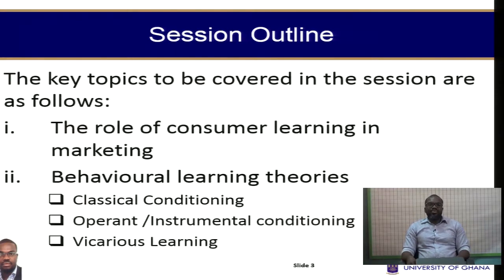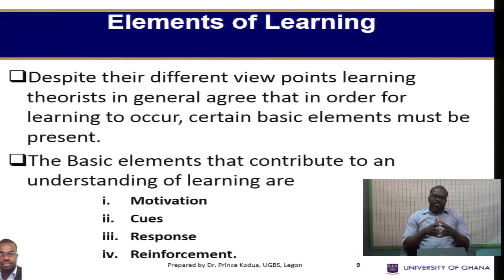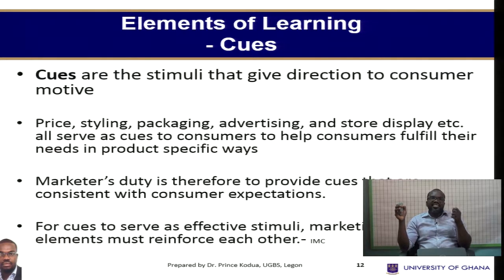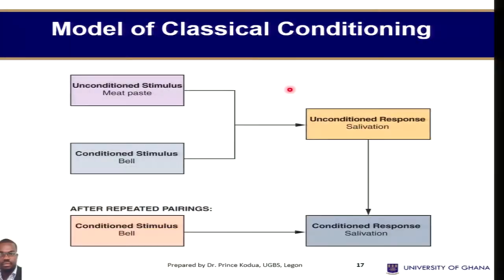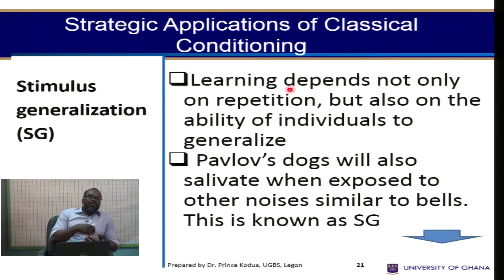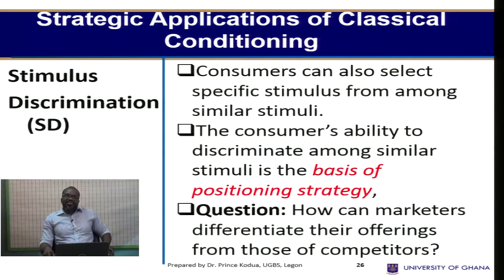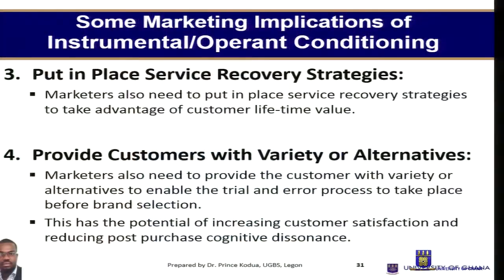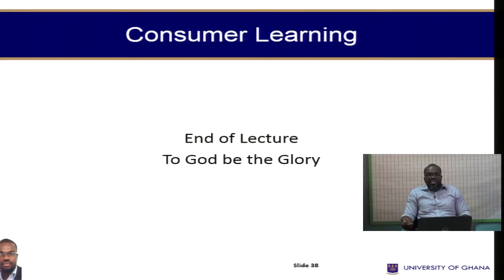MKTG 305: SESSION 8